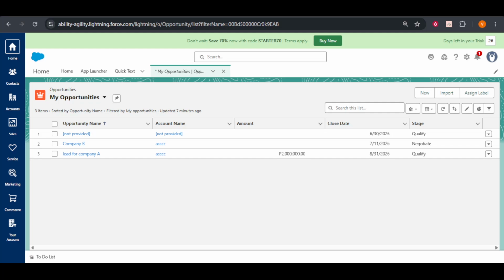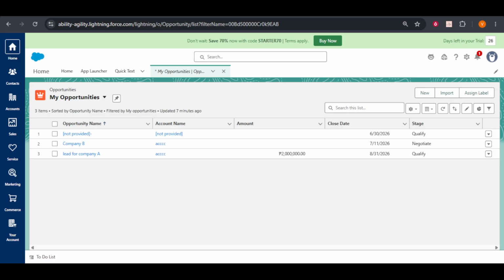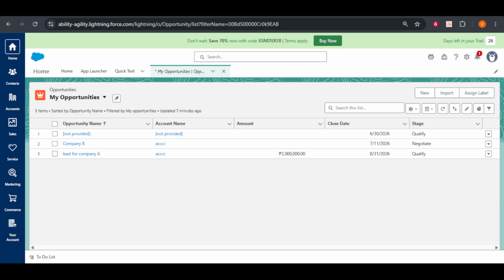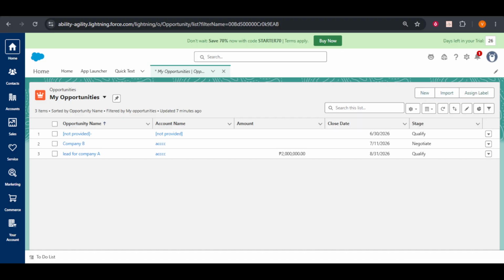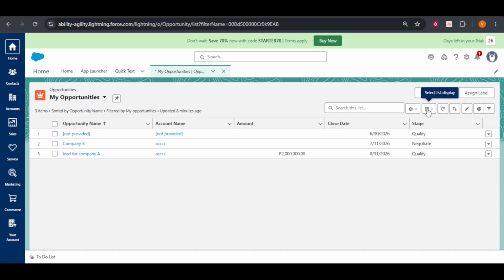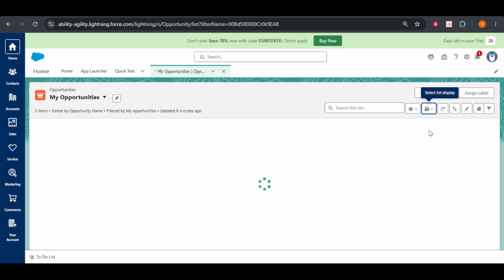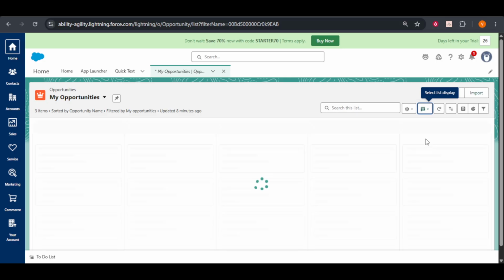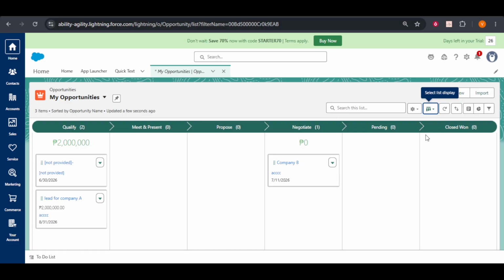How to Use Kanban View in Salesforce 2026 (Quick & Easy)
In this video, we delve into the Kanban View in Salesforce, a powerful feature that streamlines project management by visualizing your workflow. We will guide you through how to set it up and utilize its functionality to enhance productivity and organization in your projects.

By the end of this tutorial, you will have a comprehensive understanding of the Kanban View and how to optimize it for your needs. Don't miss out on mastering this essential tool; watch till the end to unlock its full potential.